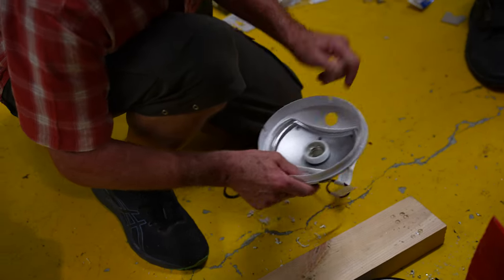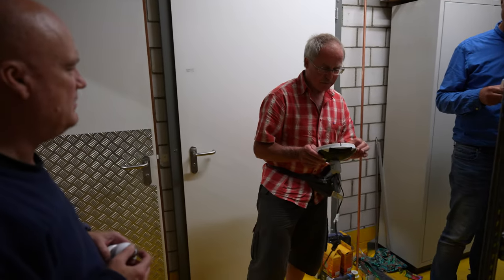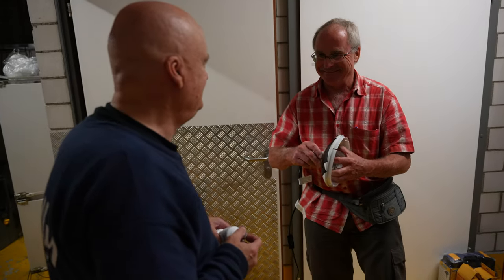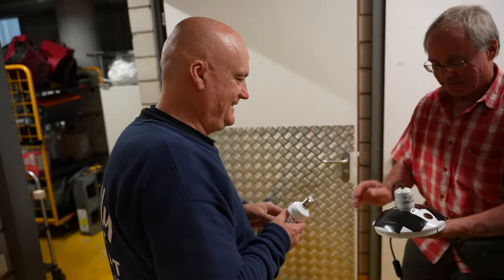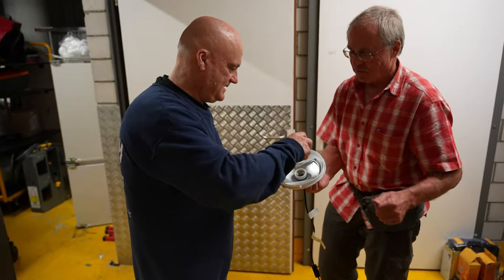THOR - Screw in a light-bulb